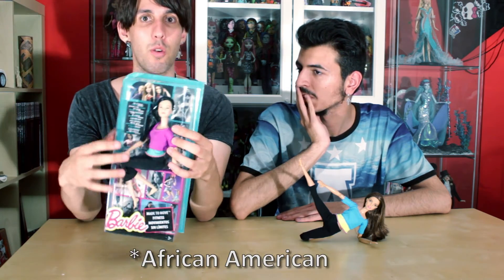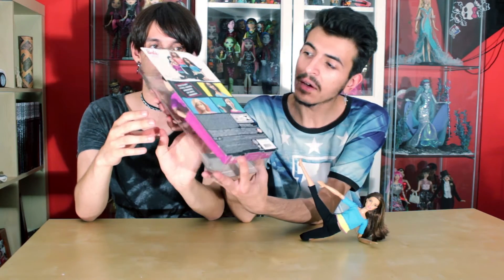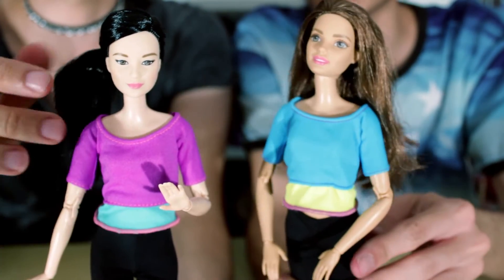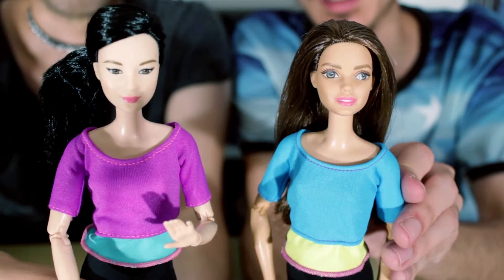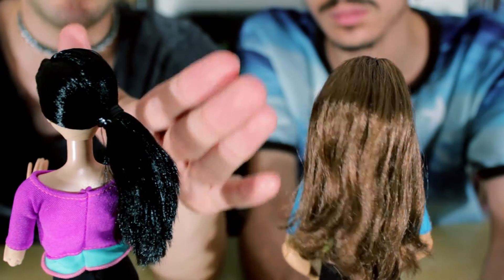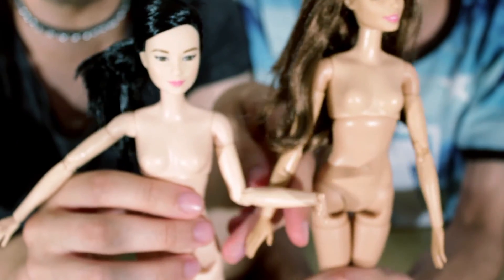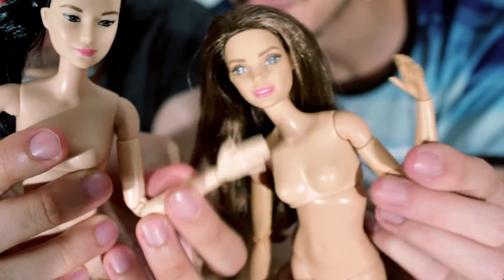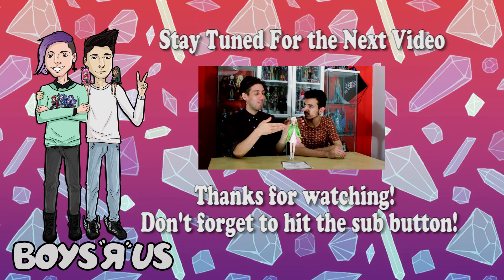[Barbie Made to Move] Asian and Brunette - Unboxing and Review #13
When this dolls came out we were really confused, their clothes were really plain and we really didn't understand the real purpose of them. After getting them (Pedro chose Teresa because it's one of his favorite facemolds, and Maiki chose the Asian because he loves asian dolls) we understood that they had a super pose-able body with a "thicker" plastic material, that you can really tell only by touching on them. We are also looking for the new ones the red hair and the dark skin one :)

galaxynoouji

pedrooseitaa